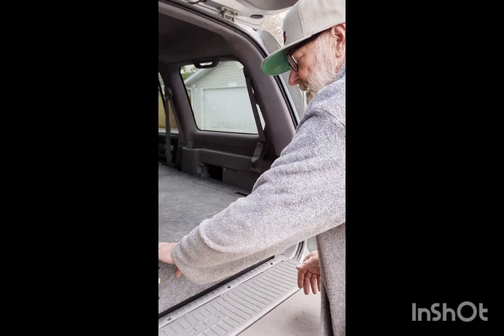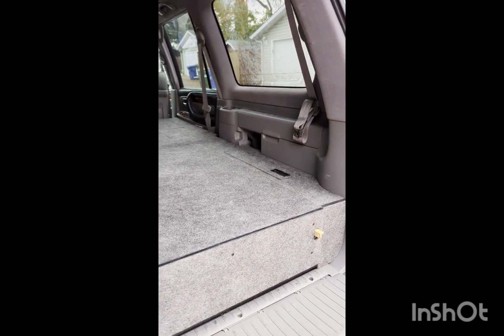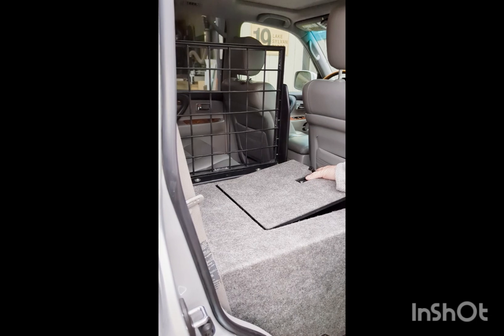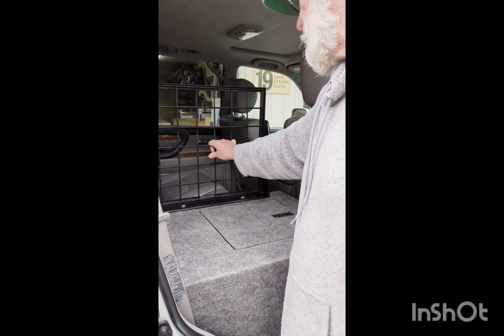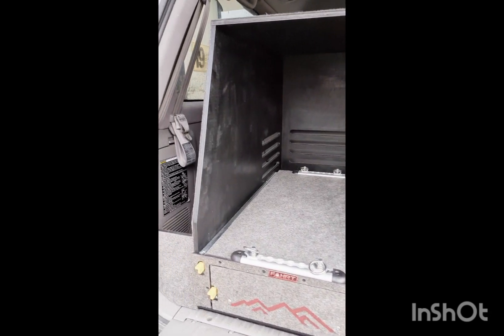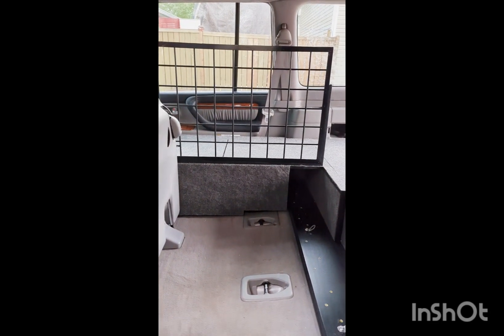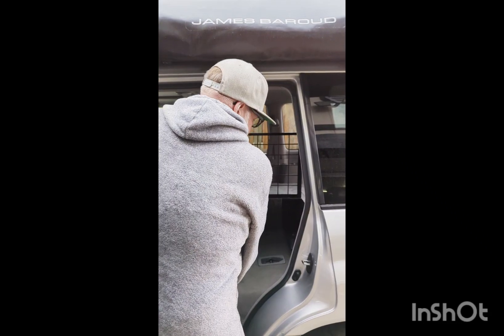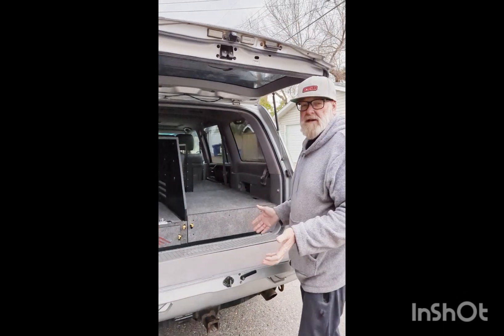LC100 / LX470 Drawer System with Rear Seat Delete and Pet Barrier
This build can be adapted to fit most vehicles